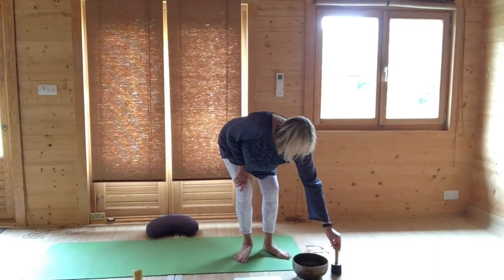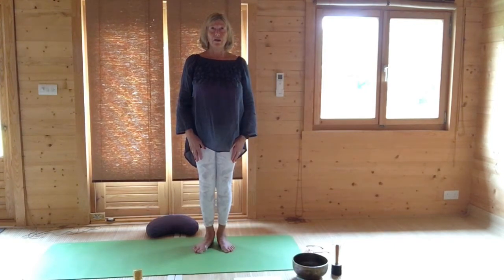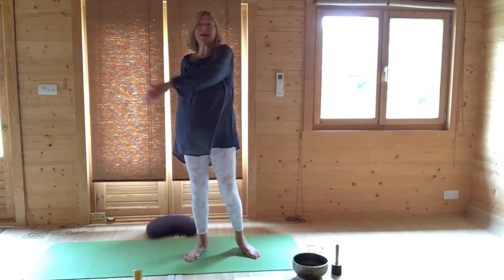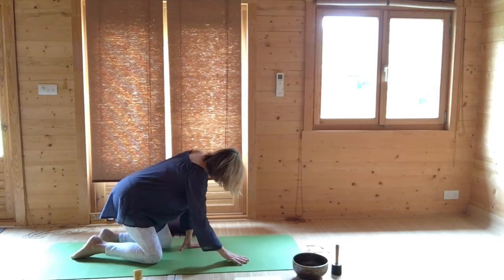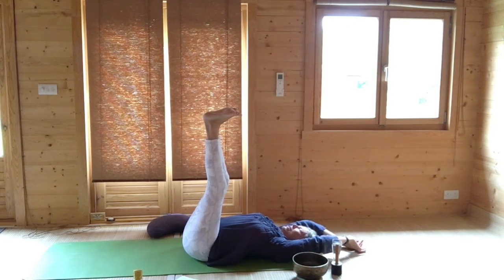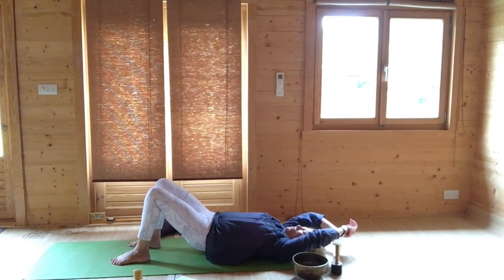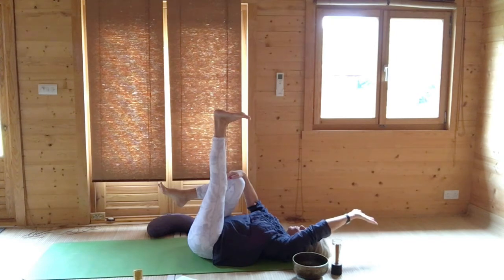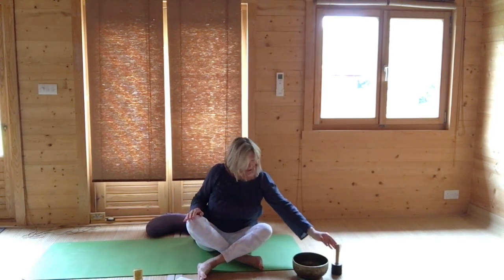Traditional Therapeutic Wednesday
Traditional Therapeutic Wednesday with Christine